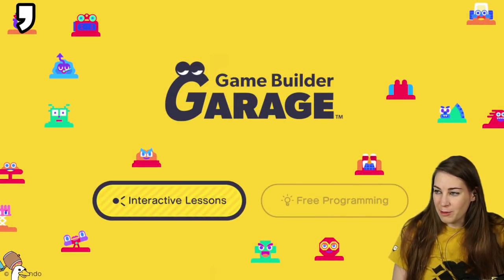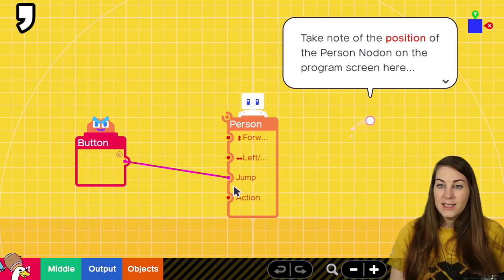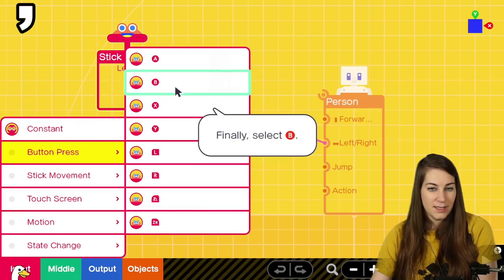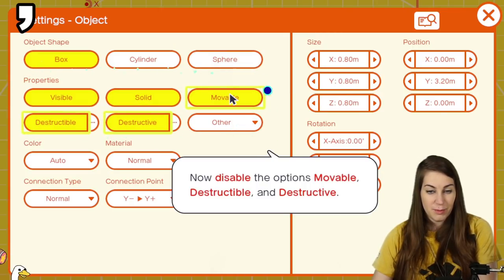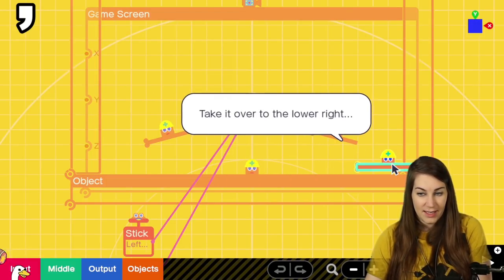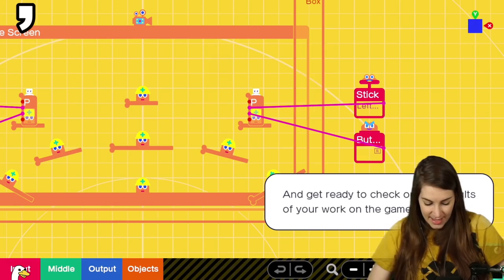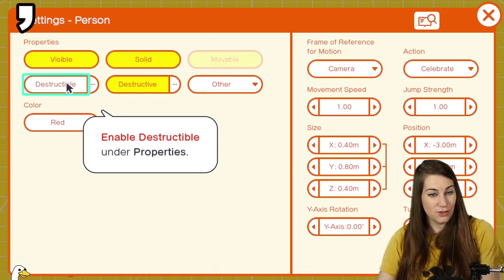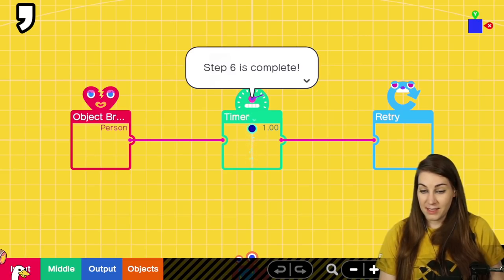Game Builder Garage | Lesson 1 - Tag Showdown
I made this :)
Come to learn the basics of programming, stay to witness 'Luigi goes to Burger King'.

I stream on Twitch 2 times a day Mon-Fri — I could be live now!

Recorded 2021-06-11